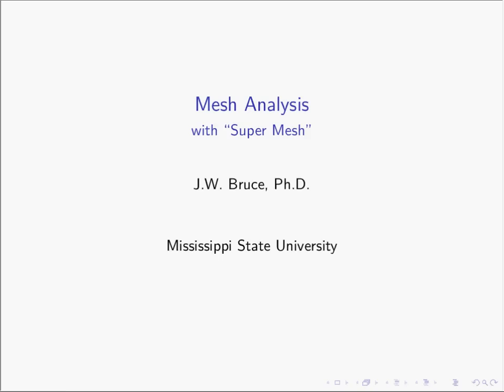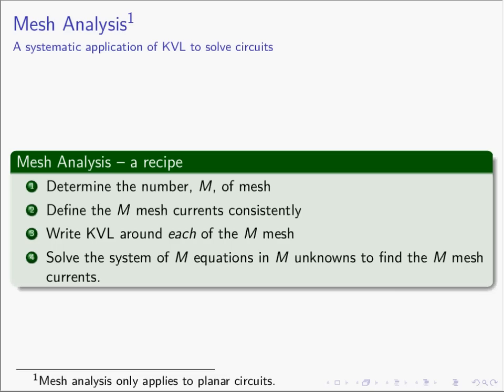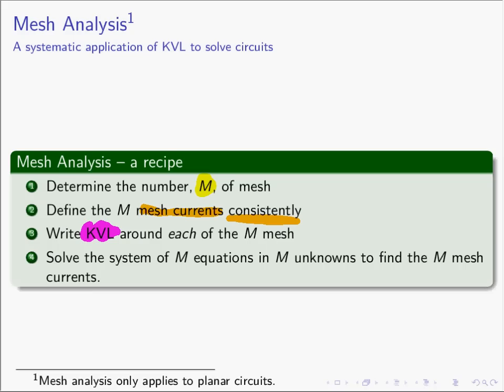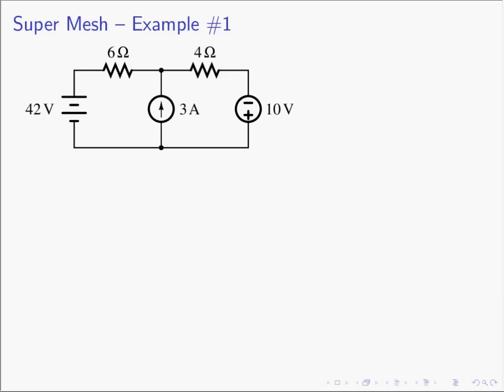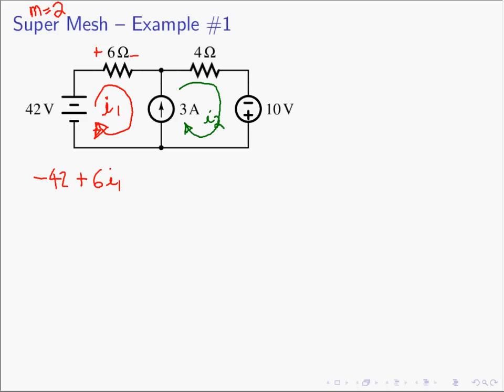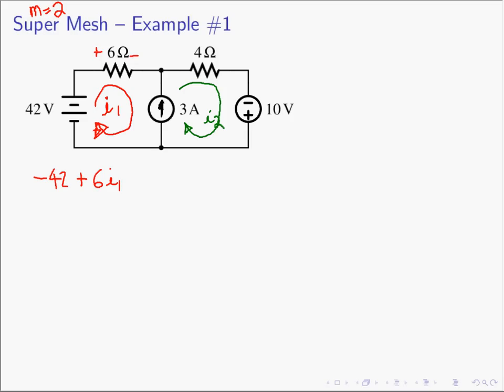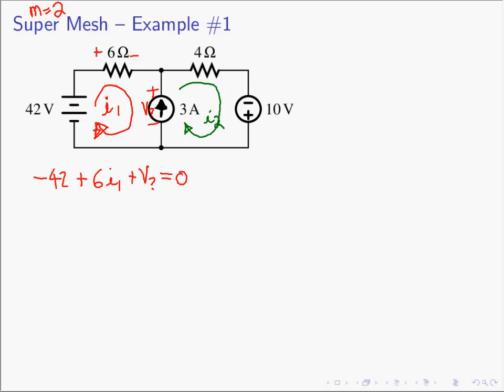Mesh Analysis with current sources (super mesh)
Using the concept of "super mesh" to use mesh analysis to solve electronic circuits containing current sources